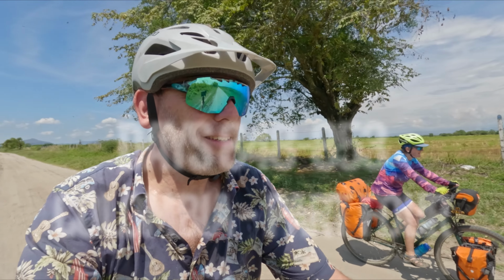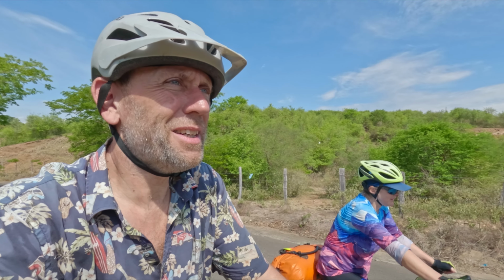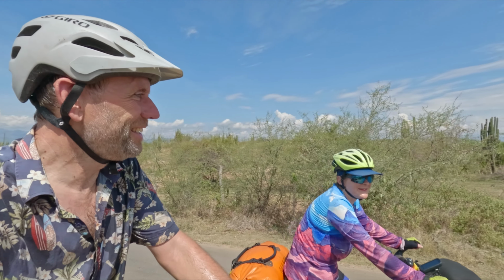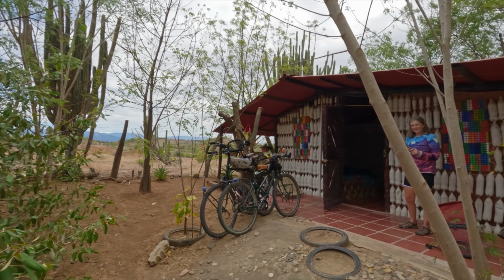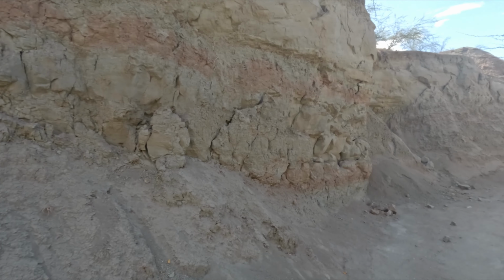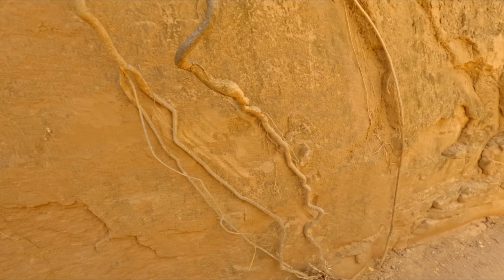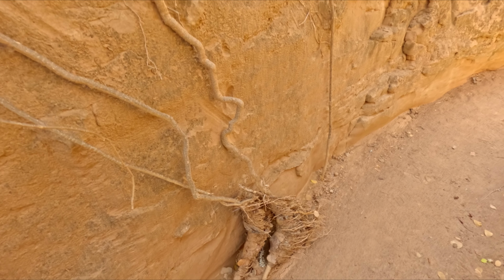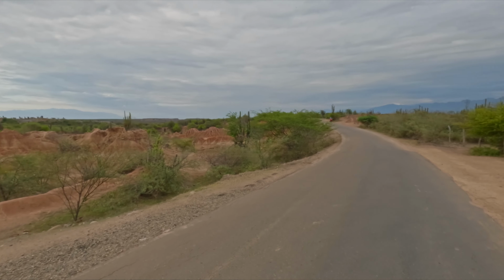Cycling the world (Days 848-853) Colombia: The Tatacoa Desert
A surreal desert landscape, in grey and in red.